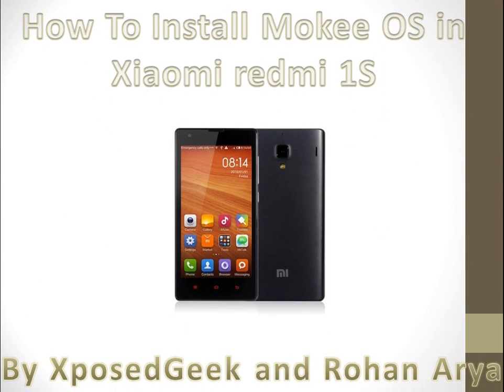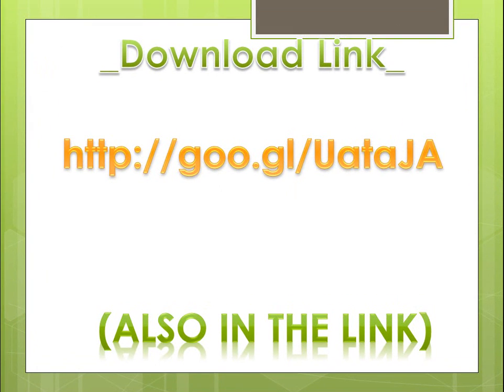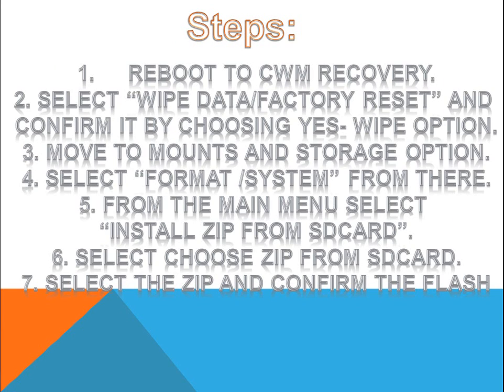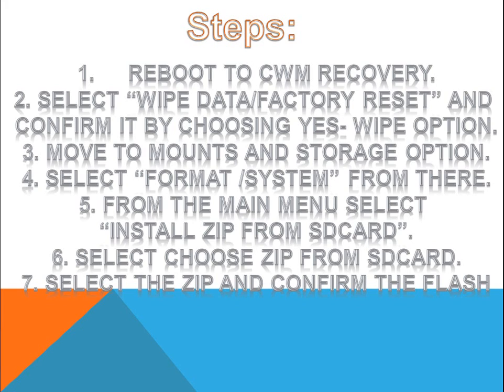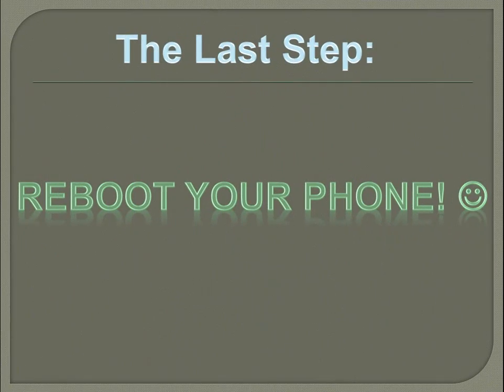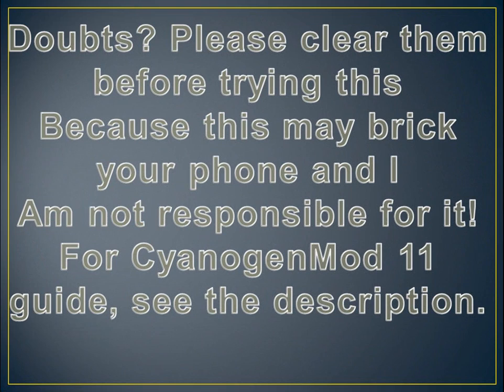How To Install Mokee OS ROM in Xiaomi Redmi 1S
* Not responsible for bricked phoneS*

To Install CyanogenMod 11 ROM in Xiaomi Redmi 1S, just follow this tutorial